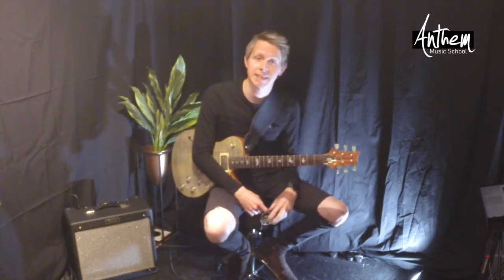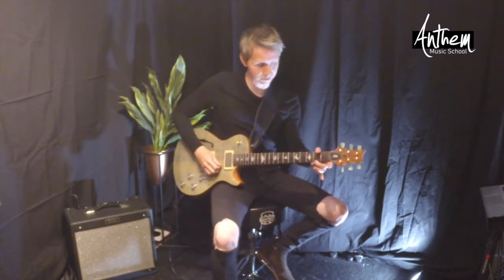Easy 1 String Guitar Riffs | 03 | Billie Jean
Learn the riff to Billie Jean! We have moved it down to the key of Em to make it easier for beginner guitarists to play.